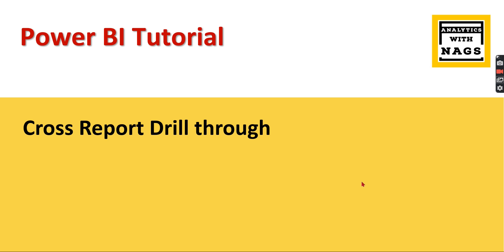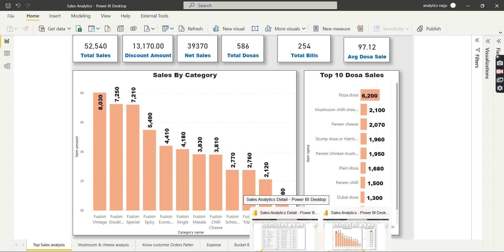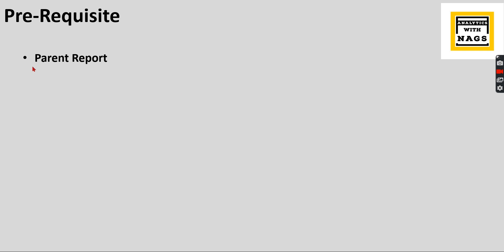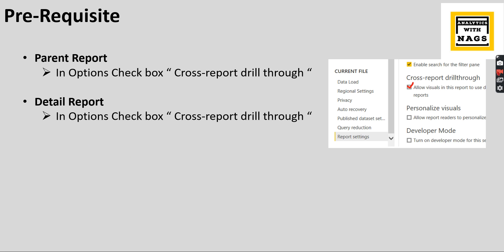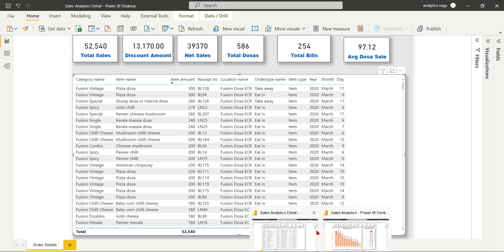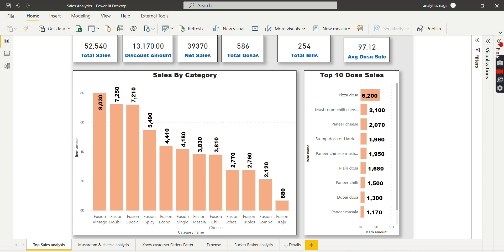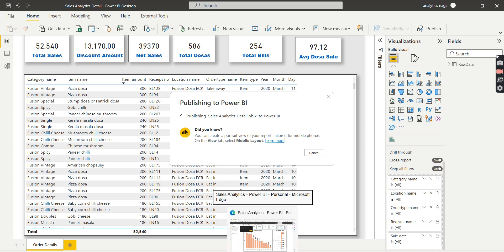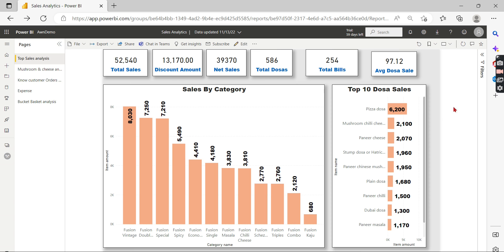Cross Report Drill through in Power BI | Power BI Tutorial (56)